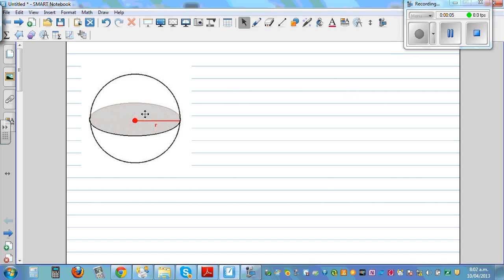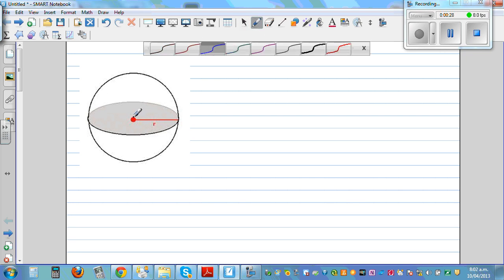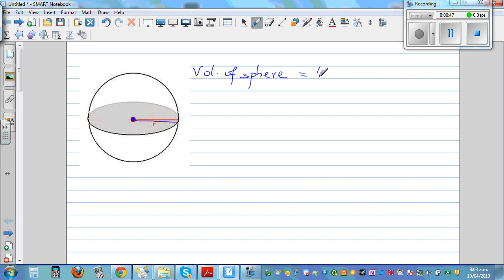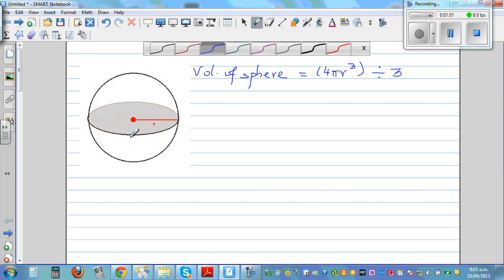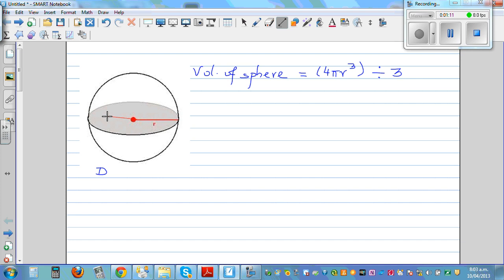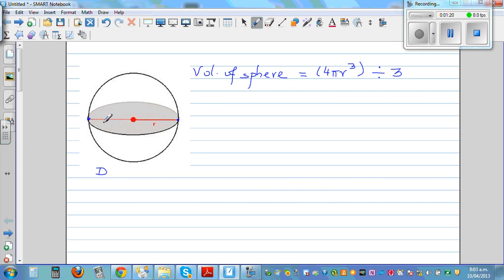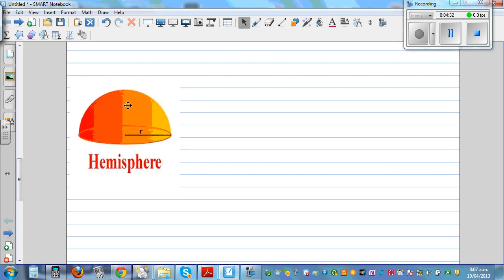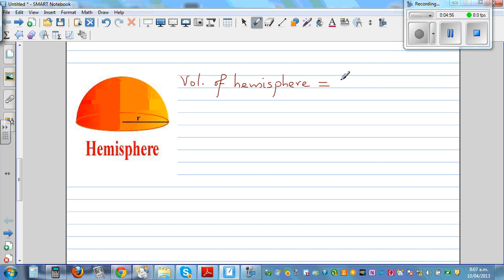Volume of a sphere and hemisphere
In this video I have explained how to find the volume of a sphere and hemisphere